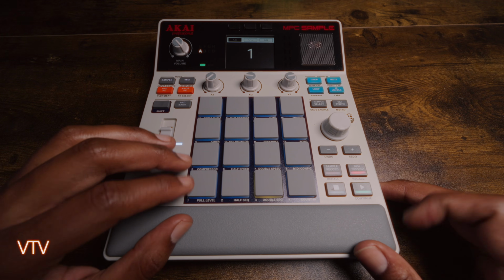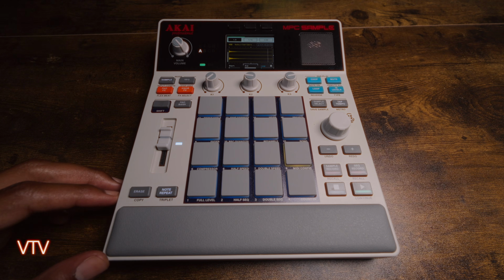Getting Started with the MPC Sample: Note Repeat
Welcome back to Voyager Television! In this episode of the MPC Show, we are breaking down how to create smooth, modern R&B beats incredibly fast using the brand-new Akai MPC Sample. How To Make RnB Fast MPC Sample Erykah Badu Type Beat. If you ever struggle with beat block or find yourself staring at a blank project, this tutorial is your ultimate guide to trusting your instincts and building a groove from scratch.

Getting Started with the MPC Sample: Note Repeat - We start with a completely clean slate and dive deep into the power of the Note Repeat function to generate instant rhythm and bounce. Whether you are a beginner looking to understand your hardware or an intermediate producer wanting to speed up your workflow, this step-by-step guide covers everything you need to know.

Project Setup: How to initiate a clean slate and prepare your sequence for a fresh R&B track.

Micro SD Integration: Seamlessly loading customized drum kits and external samples from your micro SD card.

Drum Programming: Assigning claps, snares, kicks, and crashes to specific pads for an optimal finger-drumming layout.

The Power of Note Repeat: Utilizing the Note Repeat function (from 1/8th to 1/16th note triplets) to instantly program complex hi-hat patterns.

Mute Groups: Essential tips for setting up mute groups to ensure your samples chop cleanly without clashing.

Sequence Doubling: How to effortlessly double your sequence length from 2 bars to 4 and 8 bars to build a full arrangement.

Overcoming Beat Block: Workflow philosophies on trusting your timing, avoiding over-quantization, and keeping the creative momentum alive.

Fine-Tuning: Using Step Edit to delete unwanted notes, adjust transients, and perfectly loop your final chord progression.
Hardware Focus

This entire beat is crafted completely standalone using the Akai MPC Sample hardware. No computers, no complex routing—just pure, intuitive beatmaking.

Chapter Markers
[00:00] - Intro to making fast RnB beats on MPC Sample
[00:32] - Creating a clean slate for a new MPC project
[00:57] - Loading a kit from an external micro SD card
[02:18] - How to create your own customized MPC drum kit
[07:49] - Saving a customized drum kit on the MPC Sample
[10:10] - Discussing workflow philosophy and finding magic in machine limitations
[12:23] - Trusting your instinct to overcome beat block while producing
[13:43] - Trimming unnecessary fat from samples before using note repeat
[14:46] - Using note repeat settings and adjusting the project BPM
[16:40] - Recording hi-hats and drums using the note repeat feature
[18:03] - Importance of pad velocity for adding energy and dynamics
[18:38] - Doubling the sequence to create an eight bar loop
[19:29] - Overdubbing additional percussion and adjusting the sequence note repeat
[21:16] - Exploring triplet options and turning note repeat off entirely
[23:34] - Selecting and playing the main melodic sample for the track
[25:14] - Copying and chopping the sample to create four chords
[28:35] - Setting chopped samples to mute groups to prevent clashing
[29:16] - Fine-tuning the sample chops and adjusting the starting positions
[32:18] - Warping the chopped samples to fit the project tempo
[35:11] - Recording the chopped melody over the drum sequence pattern
[36:03] - Using step edit to fix timing on specific pads
[36:54] - Final track playback and closing thoughts for the tutorial